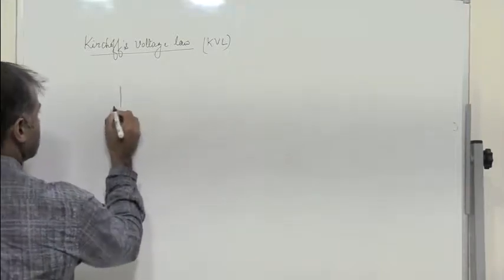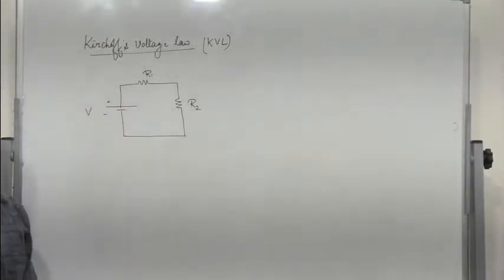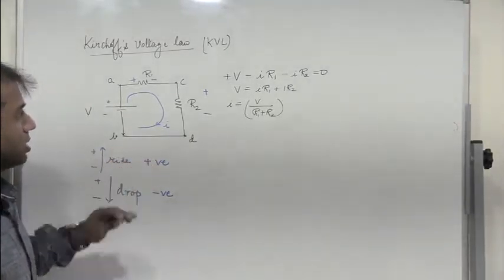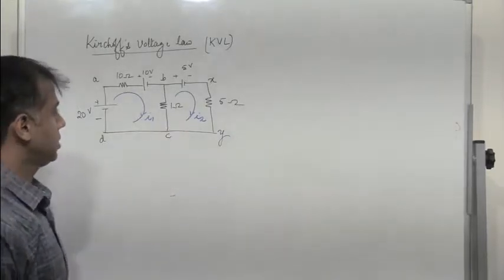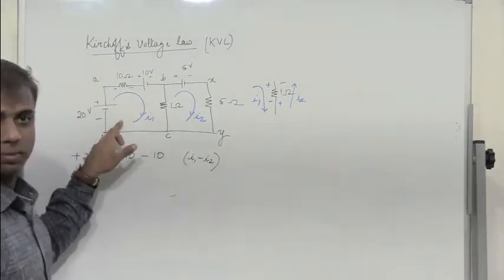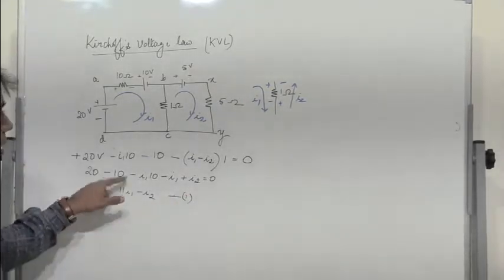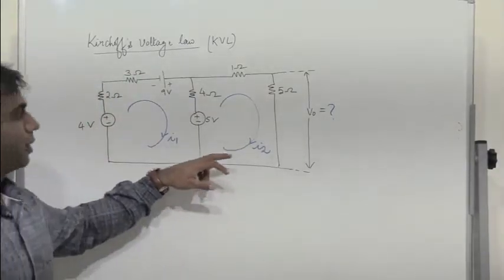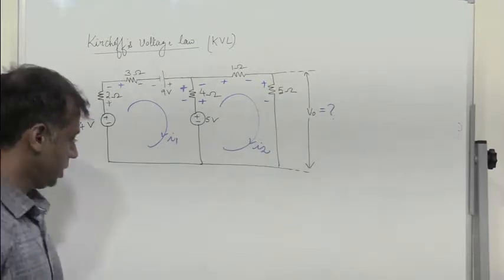Kirchhoff's Laws (KVL - Kirchhoff's Voltage Law) and Mesh Analysis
KVL explained in a simple way with examples. Watch the video till the end for examples.